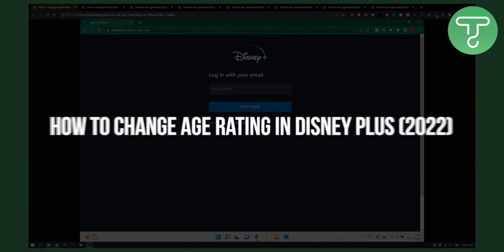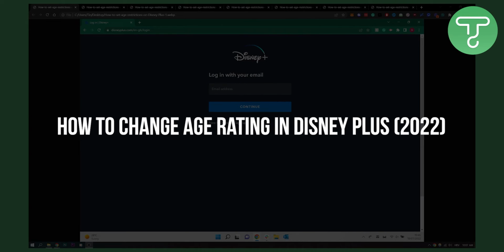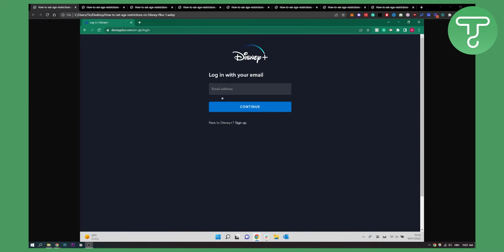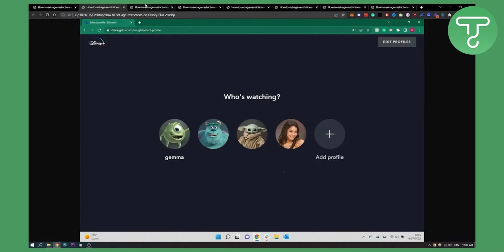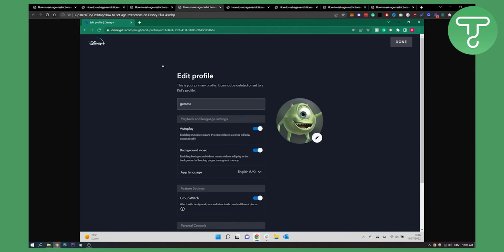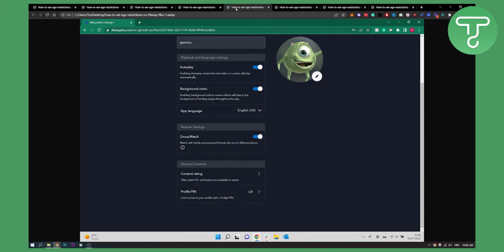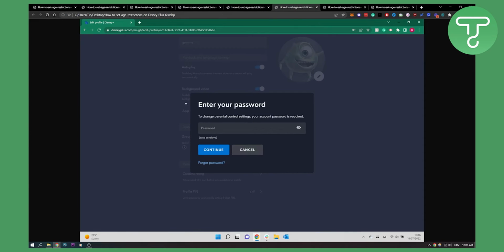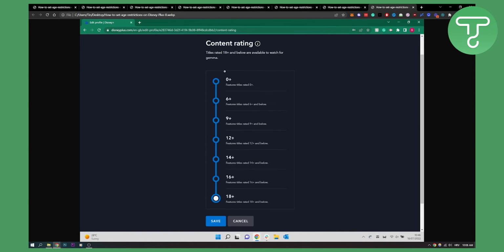How to Change Age Rating in Disney Plus (2022)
In this video, I will show you how to change age rating in Disney plus